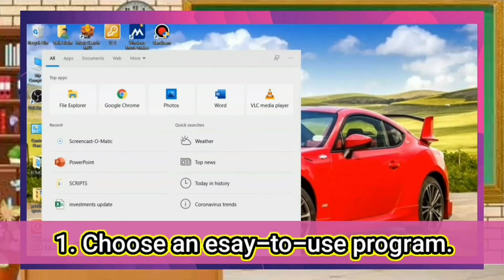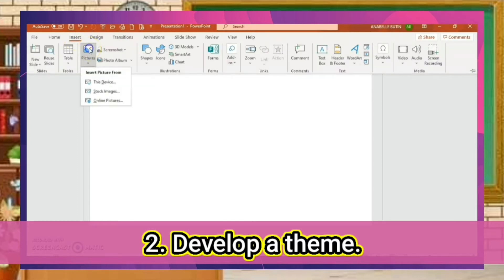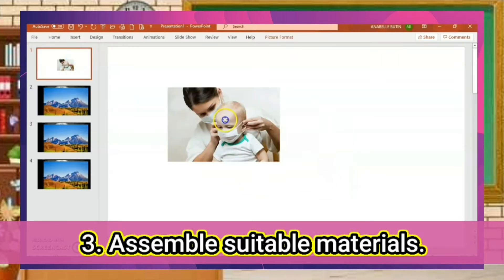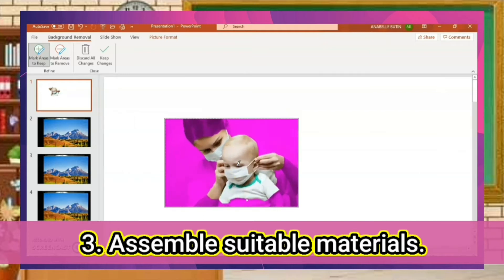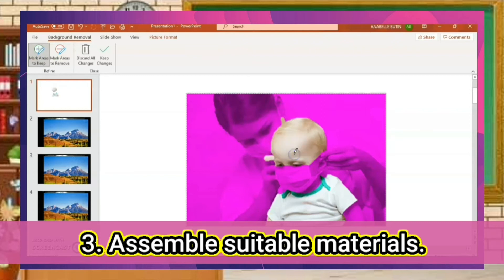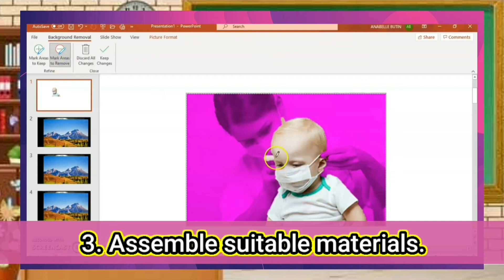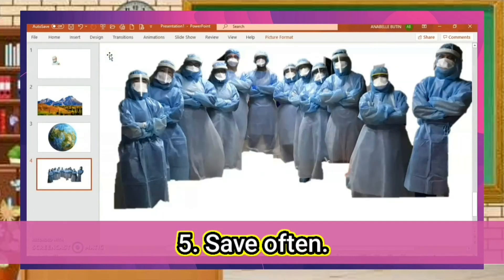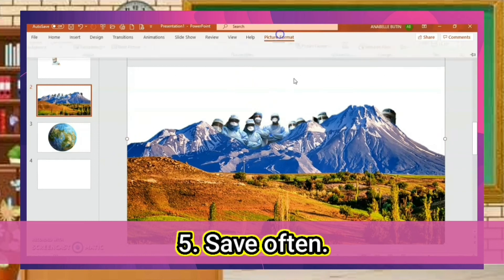ELECTRONIC COLLAGE USING POWERPOINT